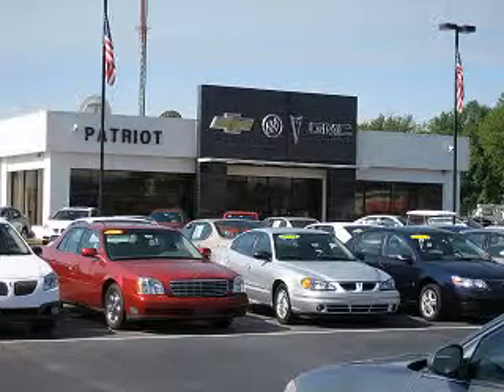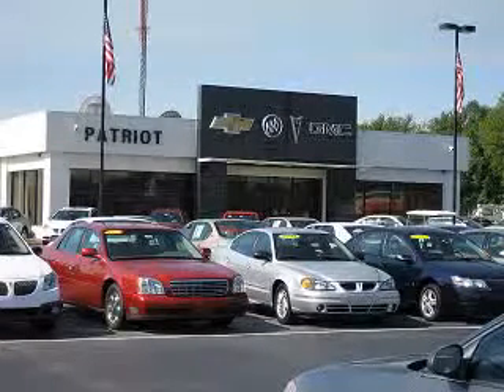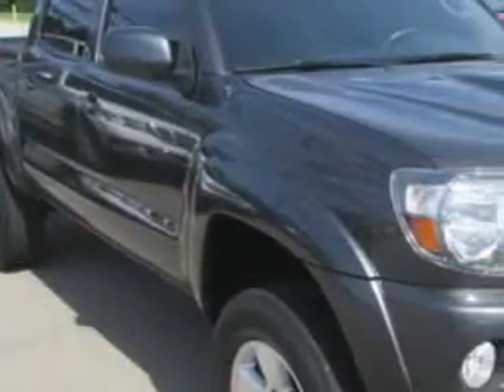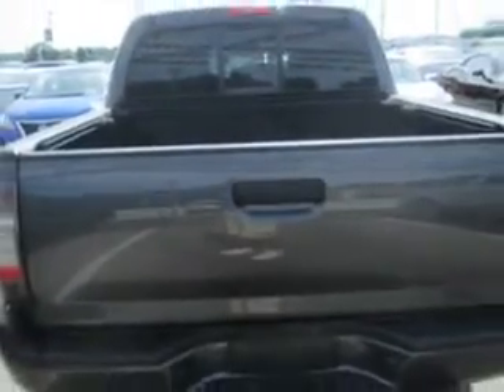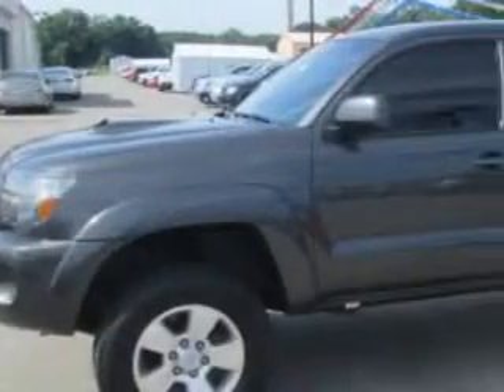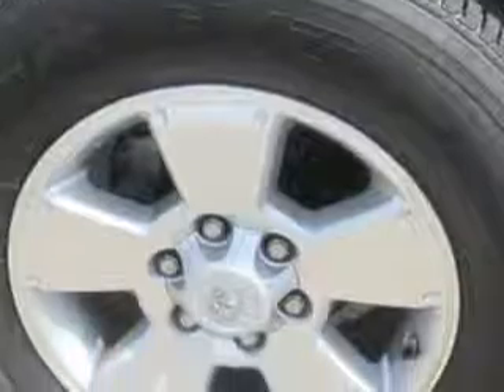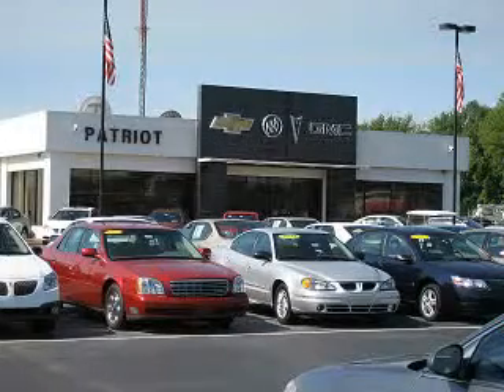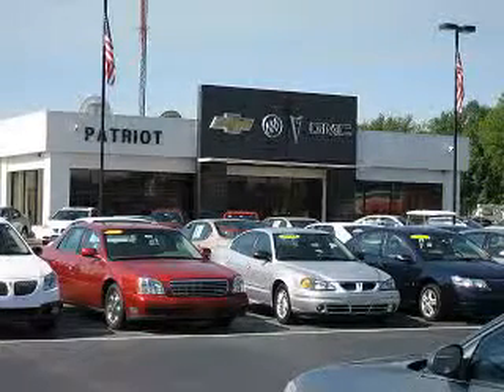2011 Toyota Tacoma Patriot Chevy Buick GMC Princeton, IN 47670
Toyota Tacoma Patriot Chevy Buick GMC knows you want more in a car. You have a purpose for your vehicle. Check out this Magnetic Gray Metallic Toyota Tacoma Double Cab 4X4, equipped with a 6 Cylinder engine and an automatic transmission. Enjoy this utility truck with features like Leather Wrap Steering Wheel, Keyless Entry System, Steering Wheel Audio Controls, Skid Plates, 5 Passenger Seating, 4 Wheel Drive, Mudguards, Alloy Styled Wheels, Tire Pressure Monitoring System, Removable Tailgate, on steering wheel audio and cruise controls, and much more. Get where you need to go, enjoy the drive, and have peace of mind in this Toyota Tacoma. See us at Patriot Chevy Buick GMC today!
MILES: 97,294
VIN:3TMLU4EN7BM069989

2843 State Road 64 West
Princeton, Indiana 47670